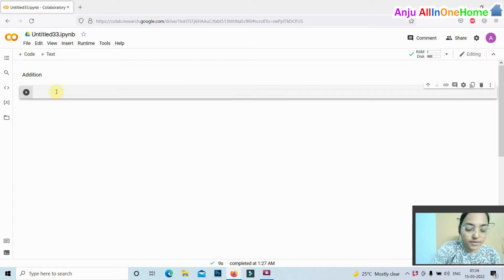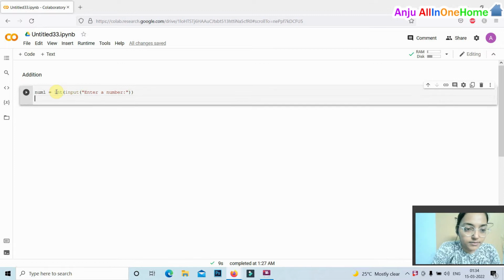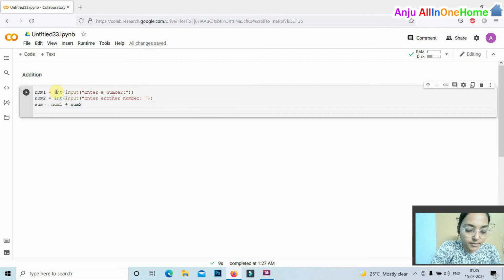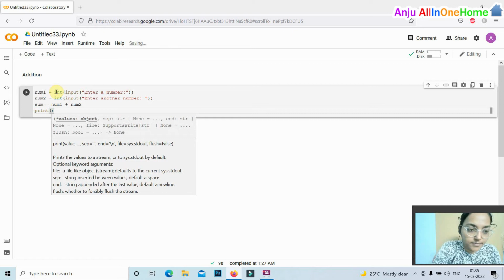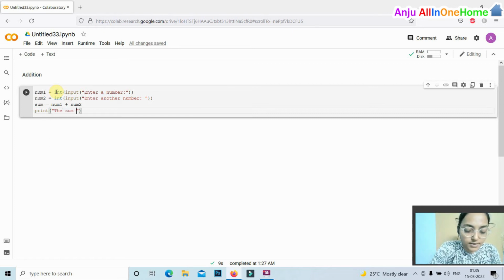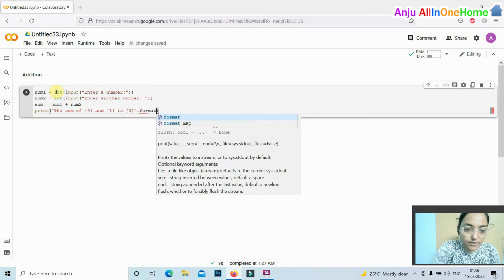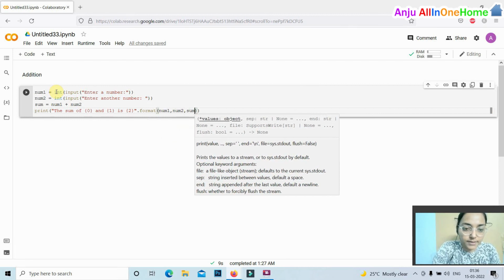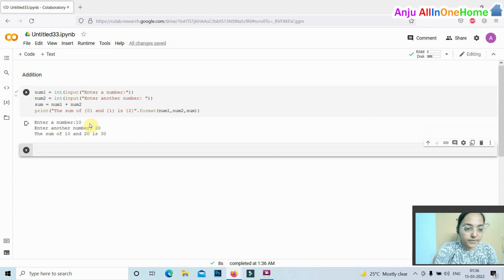Python Addition | Python Output/Print Formatting | Add Two Numbers in Python | Google Colab Python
How to add two  numbers in python and format the output using google colab. Python format() method for formatting output.